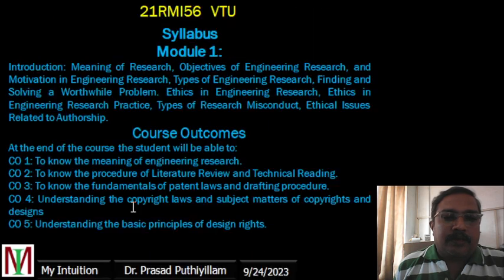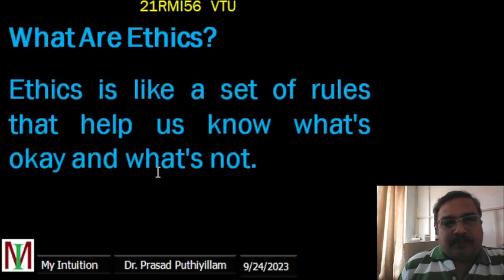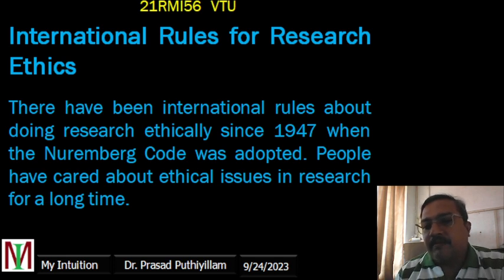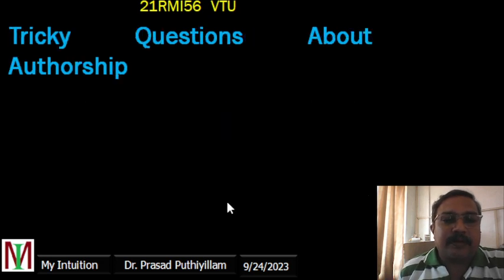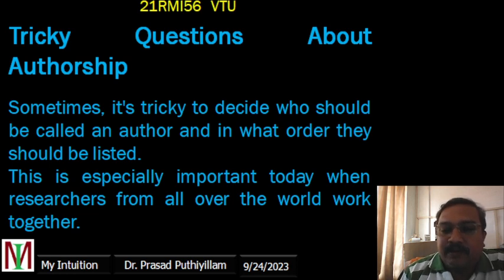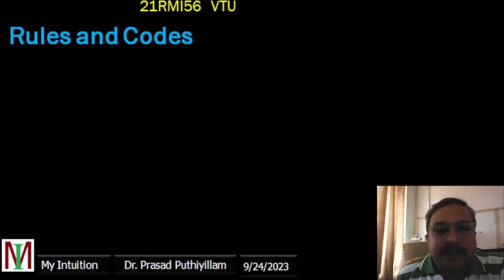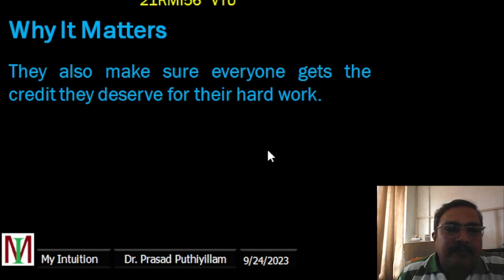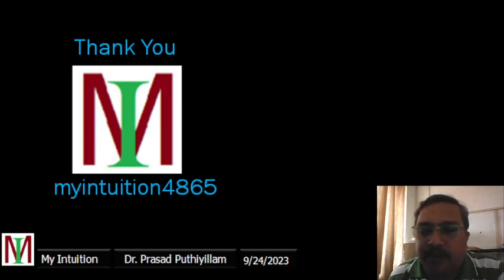VTU, 21RMI56, Research Methodology & IPR, Question & Answer, ETHICS IN ENGINEERING RESEARCH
Module 1 Part 6 Question and Answer